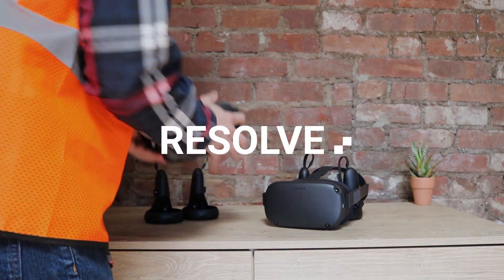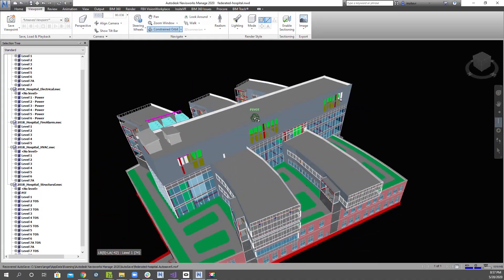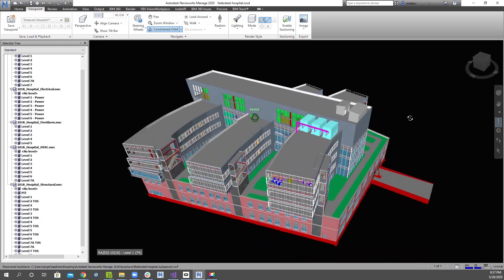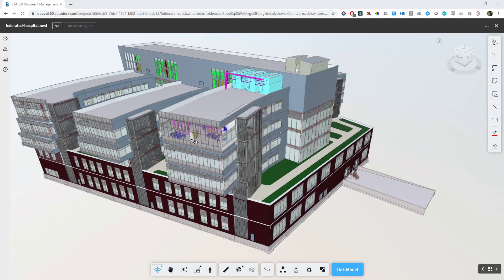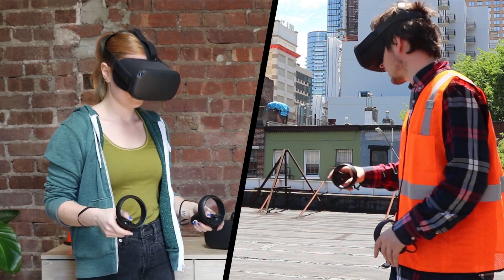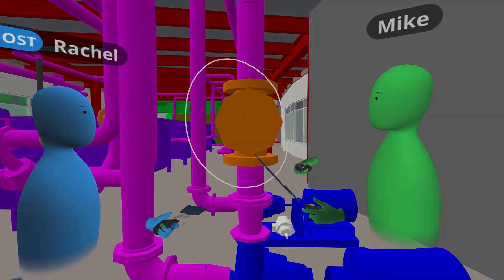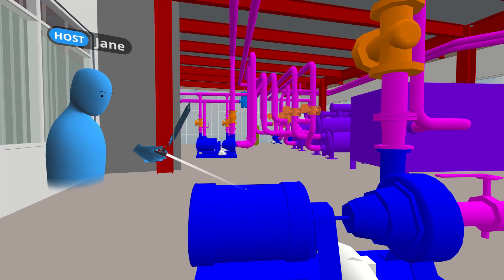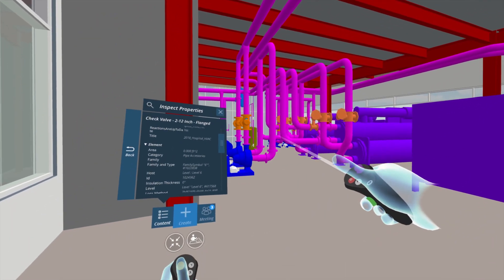Resolve - Collaborative Review of Large BIM Files on Oculus Quest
Resolve allows project teams to review large BIM files on the Oculus Quest in a collaborative environment. With a few clicks teams can bring in files from Autodesk BIM 360 and use Resolve to leave speech-to-text annotations, measure, markup, and inspect BIM properties in VR.

Resolve is made by InsiteVR.